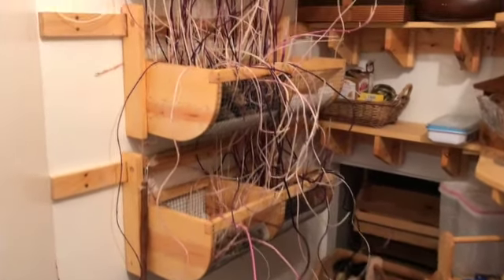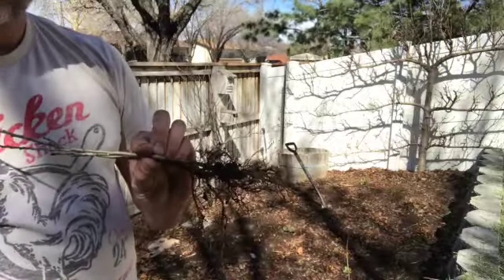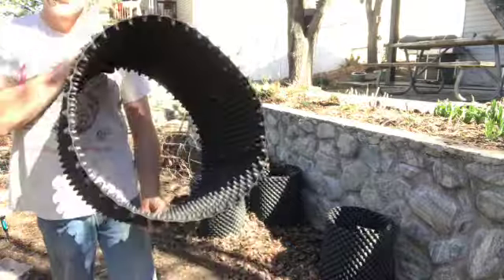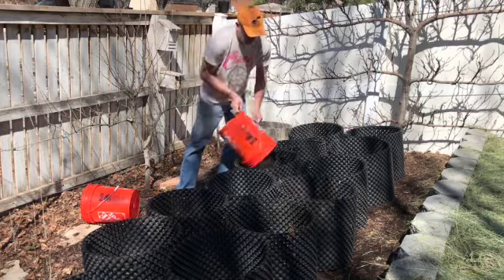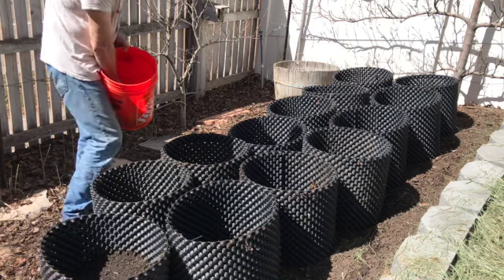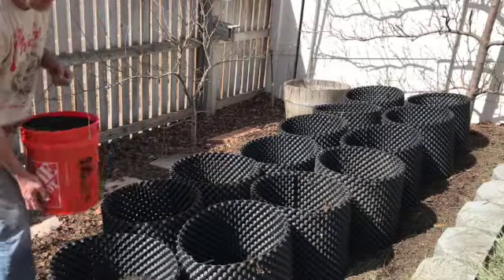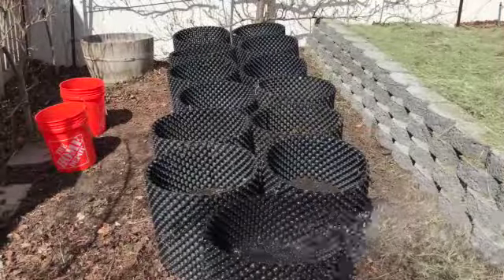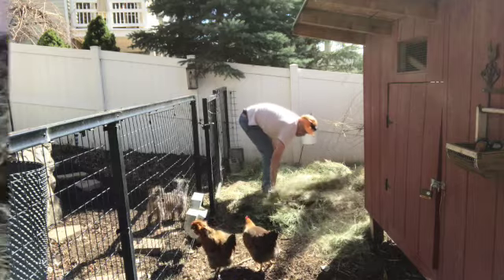Time to plant my potato bins, Vlog #92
Today's video is all about planting potatoes in above ground containers.  I show you the full process of how I grow potatoes in my suburban garden.  I use containers as my soil is full of tree roots and to access more soil for potatoes I build up with these plastic bins.  The bins make harvesting easy and no digging is required to harvest so no potatoes are damaged.  Please check out my potato playlist as I have other videos about container as well as inground potato growing.